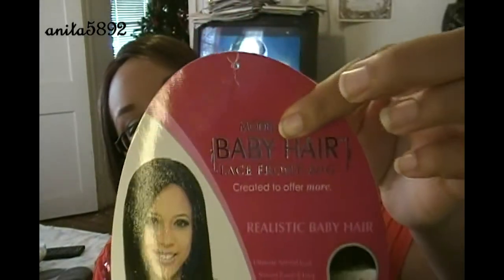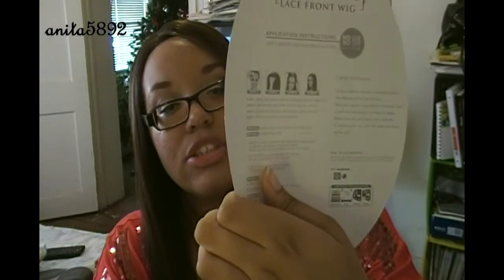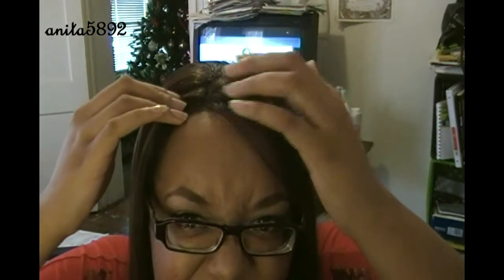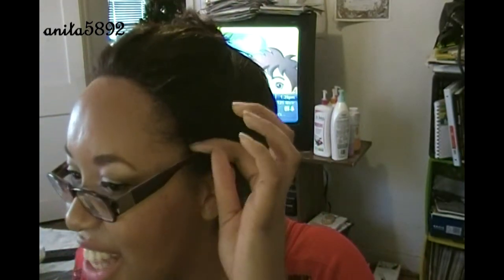Wig Review: Model Model 'Brook' Baby Hair Lace Front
Hello all my wondeful viewers. Here's another wig review for you. I'm really liking the fact that you can put this wig in an updo. Very hard to find one that would cooperate when doing that. Hope you enjoy! :)